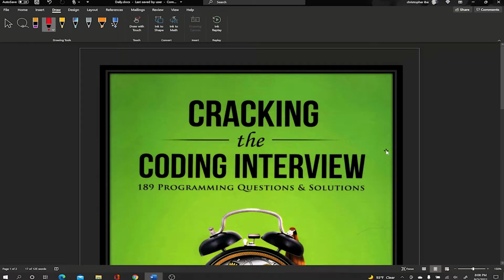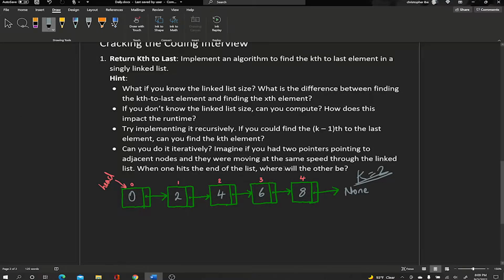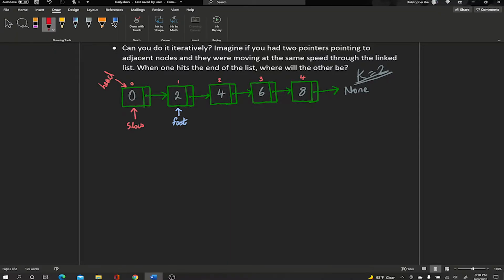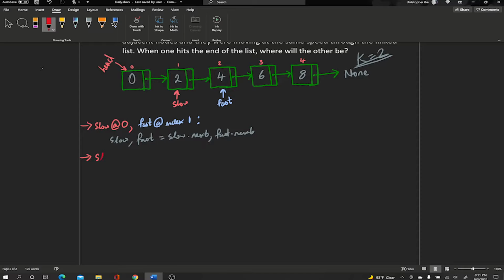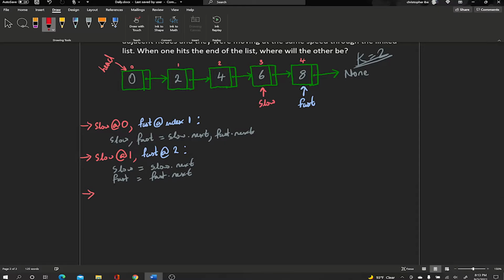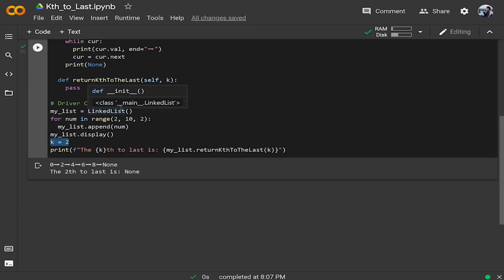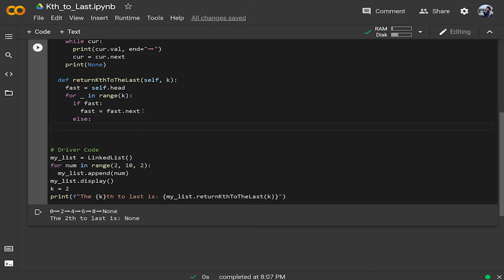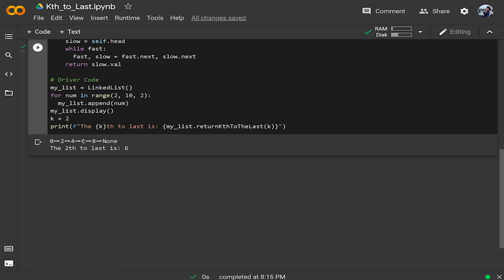Kth To Last Node in Linked List: Palantir & Amazon Interview {Using Pointers}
In this episode, we solve Cracking the Coding Interview Problem: Return Kth to Last where we are given a linked list and a number k and asked to return the Kth element from the end of the list. We achieve this using two pointers.

Return Kth to Last: Implement an algorithm to find the kth to last element in a singly linked list.

Hint:
What if you knew the linked list size? What is the difference between finding the kth-to-last element and finding the xth element?
If you don’t know the linked list size, can you compute? How does this impact the runtime?
Try implementing it recursively. If you could find the (k – 1)th to the last element, can you find the kth element?
Can you do it iteratively? Imagine if you had two pointers pointing to adjacent nodes and they were moving at the same speed through the linked list. When one hits the end of the list, where will the other be?